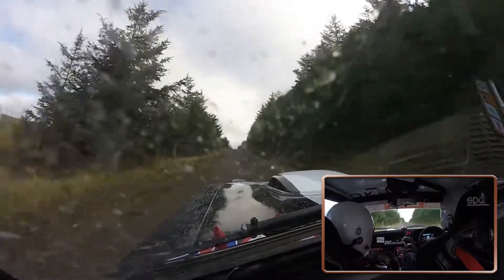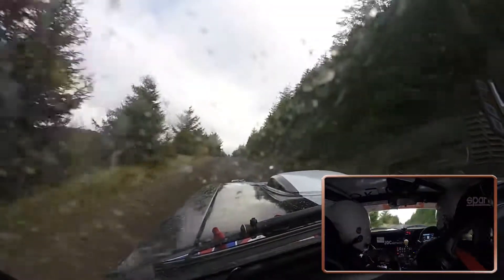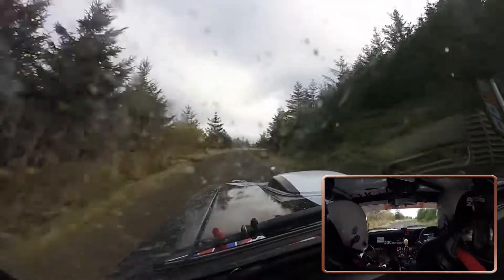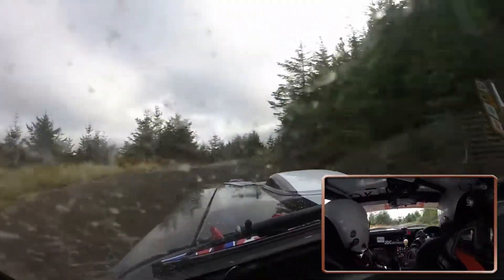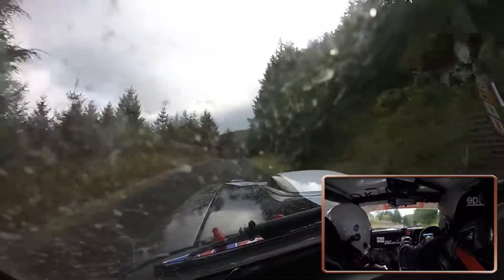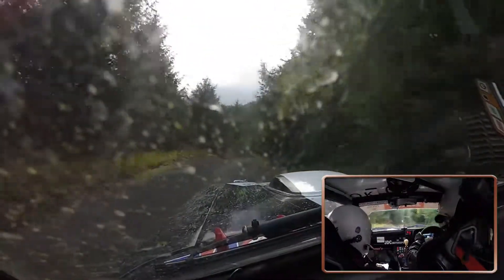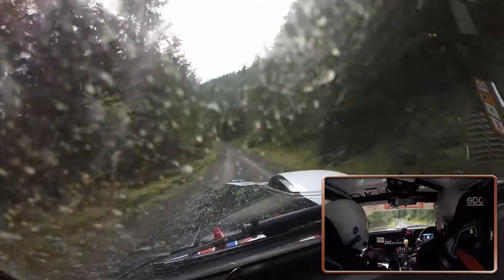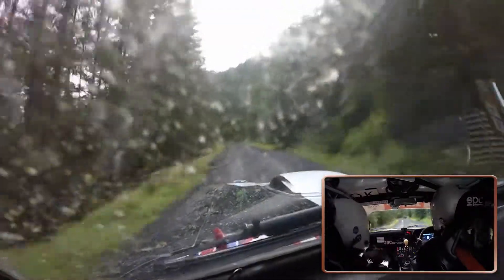Rallynuts Stages Rally 2021 - Stage 3, Hafren South 1 - Rob Wright & Mark Fisher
Rallynuts Stages Rally 2021 - Stage 3, Hafren South 1

Car - Ford Escort Mk2

Driver - Rob Wright
Co-Driver - Mark Fisher